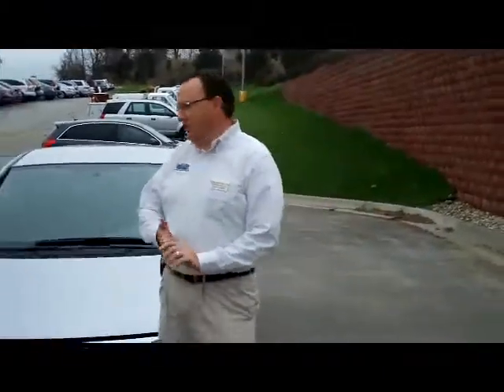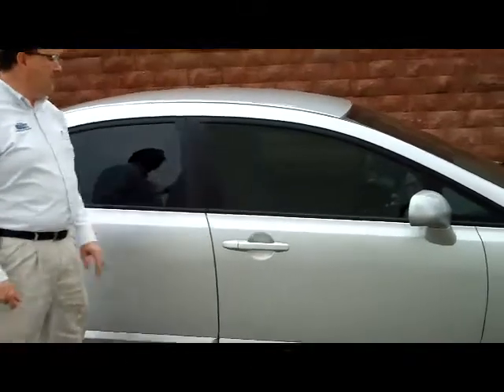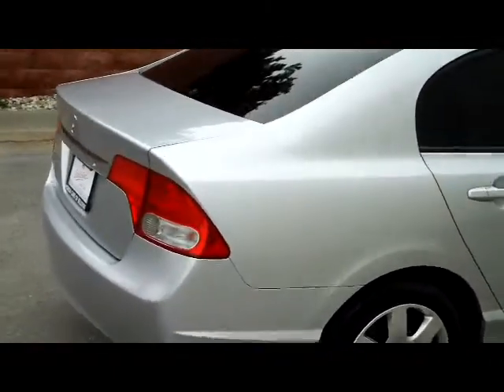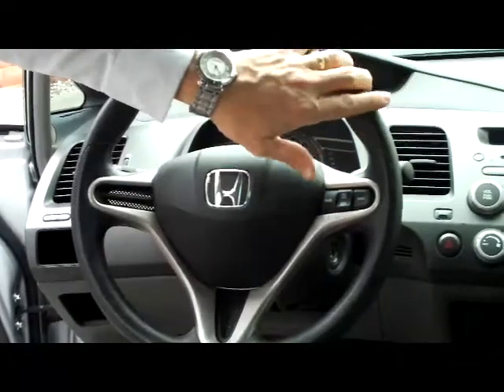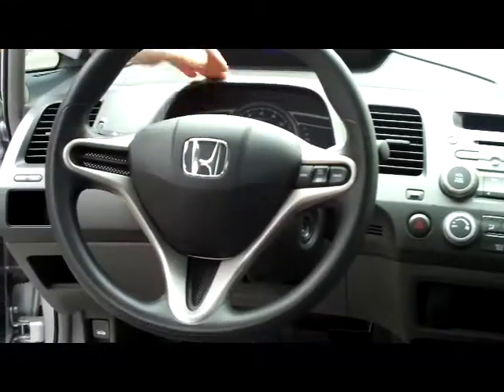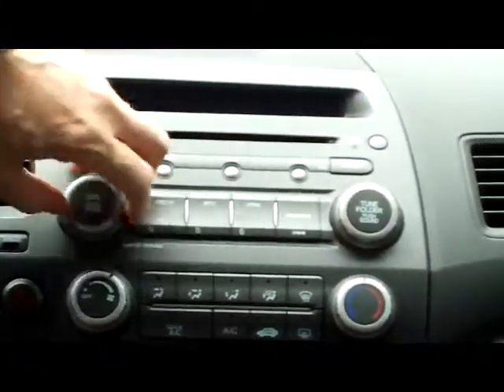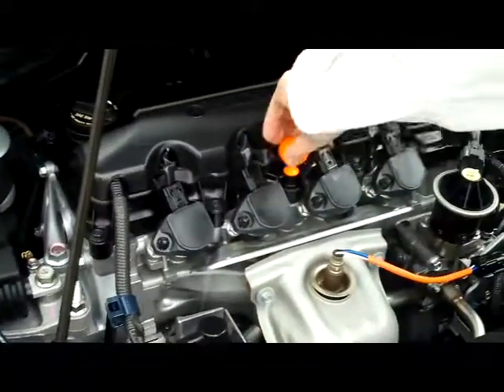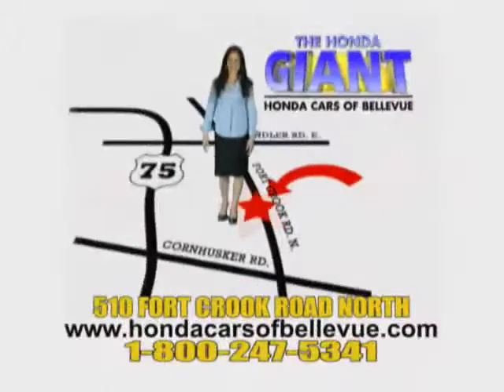2009 Certified Honda Civic LX for sale at Honda Cars of Bellevue...Omaha's Honda GIANT!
Check out this 2009 Certified Honda Civic LX for sale at Honda Cars of Bellevue...Omaha's Honda GIANT! Located near Omaha and Lincoln Nebraska, NE and Council Bluffs Iowa, IA.